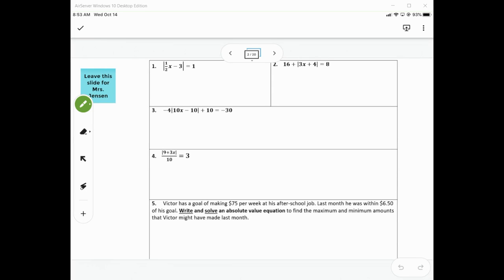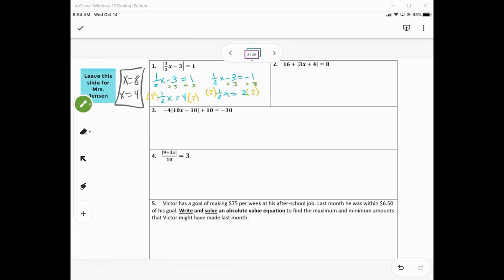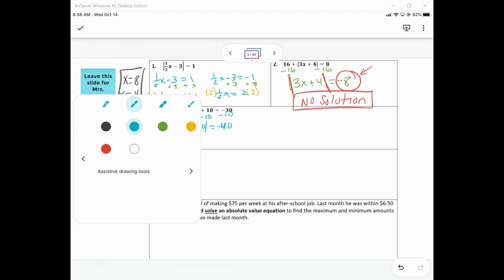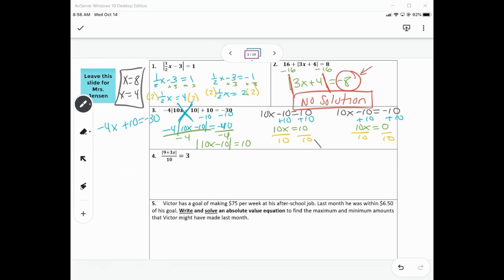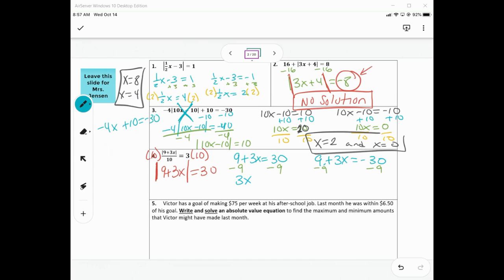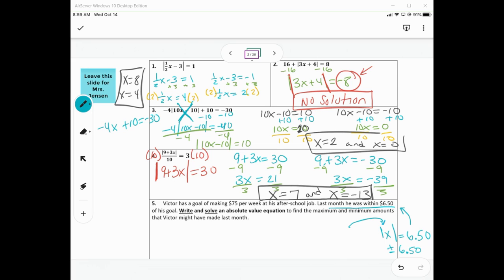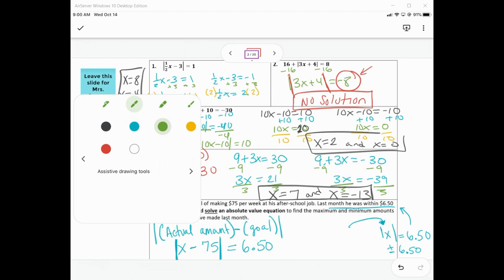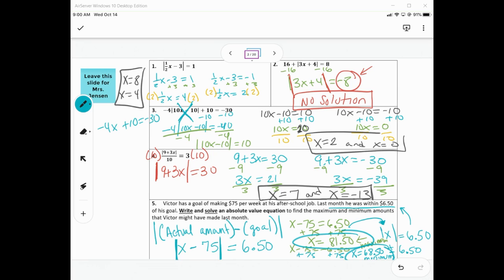1-4 Solving Absolute Value Equations - in-class practice problems CP